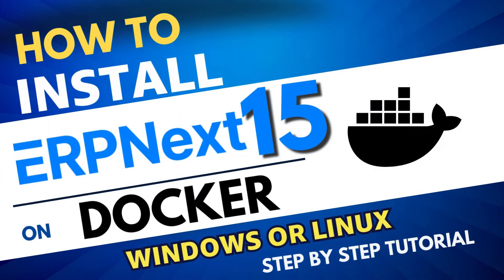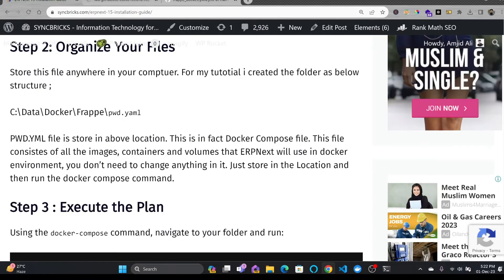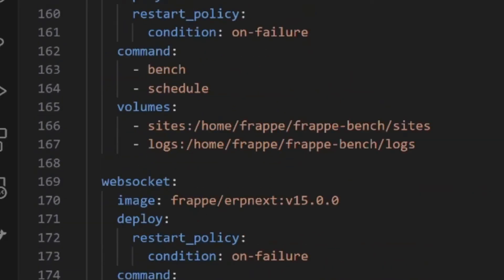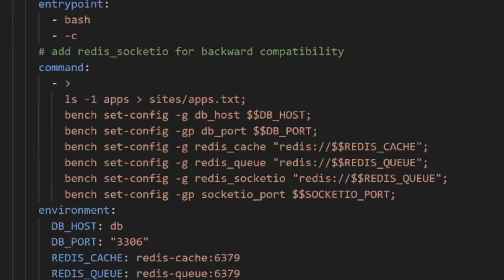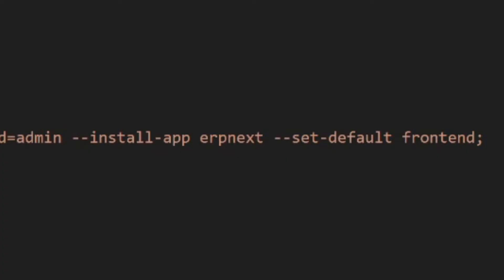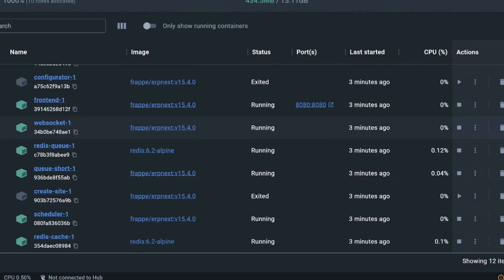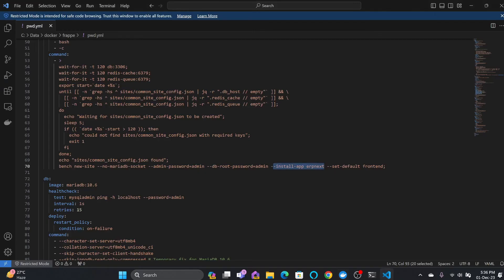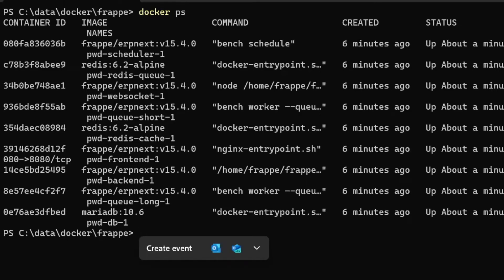ERPNext Docker Installation Windows and Linux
For Full Course click the link below;

This Video is an explanation of my previous video . Here I have explained in depth the container deployment of ERPNext 15 (Frappe) and the database configuration, site configuration and so on.

If you're looking for a cloud platform to install and practice ERPNext, I recommend checking out Digital Ocean.